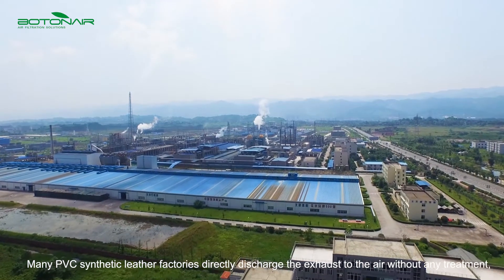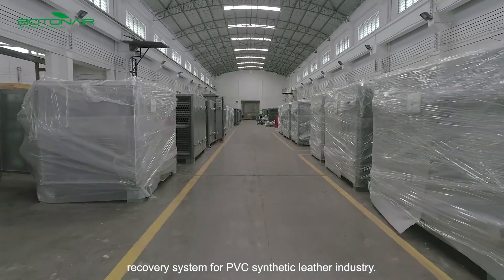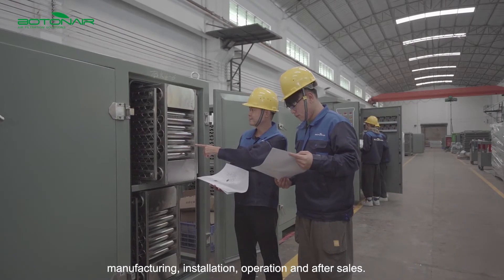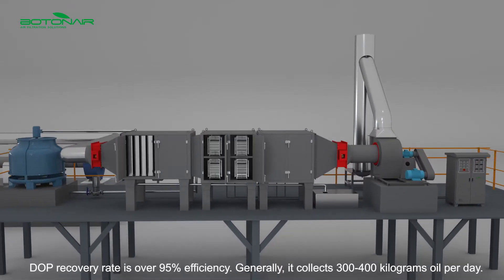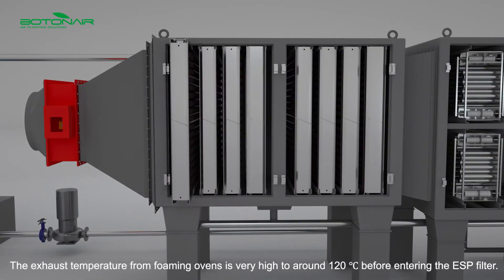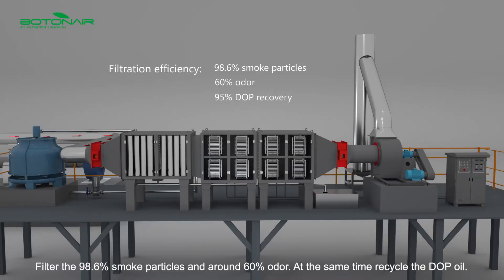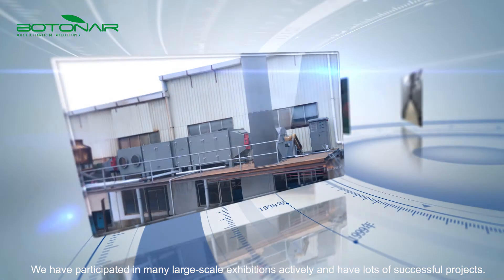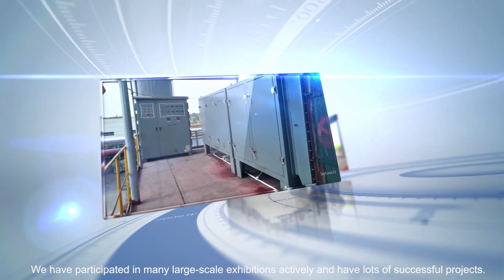Industrial Electrostatic Precipitator/DOP recovery machine for PVC synthetic leather production line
Air filter for PVC leather foaming lines.

Many PVC synthetic leather factories directly discharge the exhaust to the air without any treatment, which not only causes air pollution, but also misses the opportunity to recycle DOP oil.

Foshan Boton Air Technology Co., Ltd. is dedicated to manufacturing DOP Recovery System for PVC synthetic leather industry. DOP recovery rate is over 95% and some factory can collect 200 KG oil each day.

PVC foaming oven exhaust temperature is very high around 120 ℃. Before entering ESP, exhaust temperature need to be decreased to under 40℃.

Decrease the gas temperature.

Filter the 98.6% smoke particles and around 60% odor. At the same time recycle the DOP oil.

No smoke will be seen at the outlet of the chimney.

We have participated in many large-scale exhibitions actively and have a global sales network.